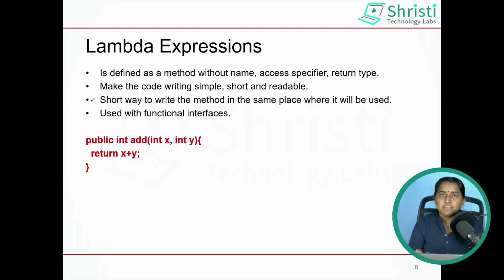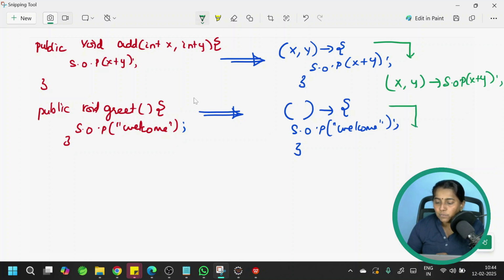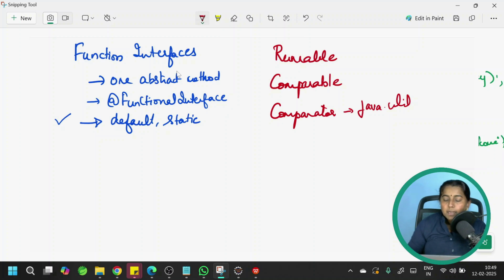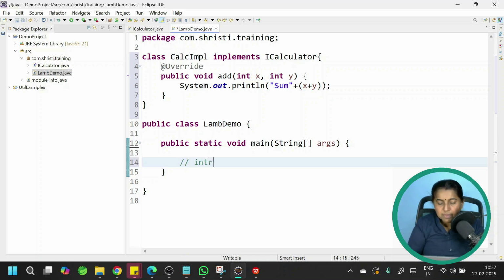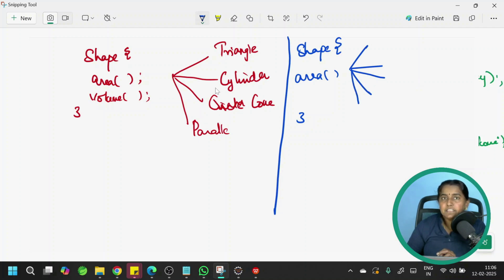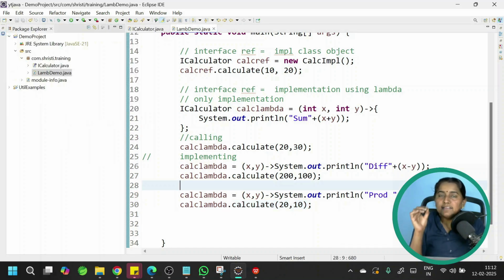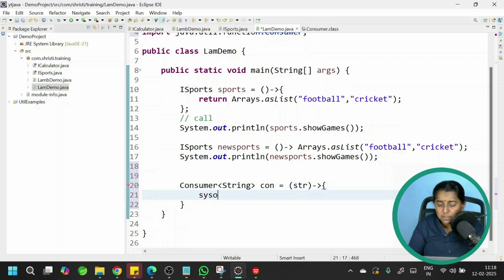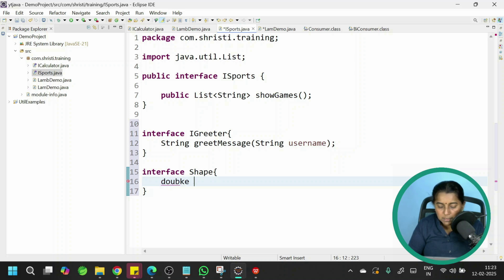Lambda Expressions in Java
In this video  learn about Lambda Expressions in Java 8
Lambda Expressions are defined as a method without name, access specifier, return type. Make the code writing simple, short and readable. Short way to write the method in the same place where it will be used.Used with functional interfaces.